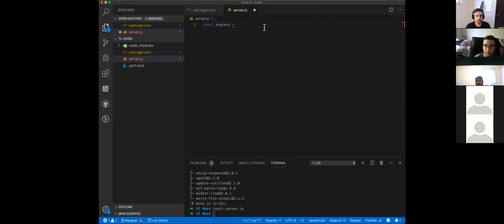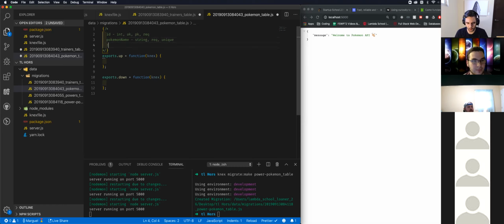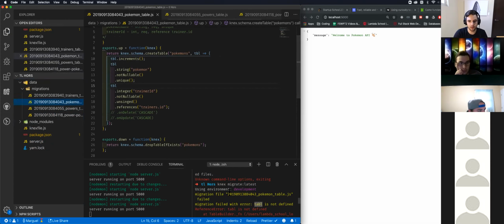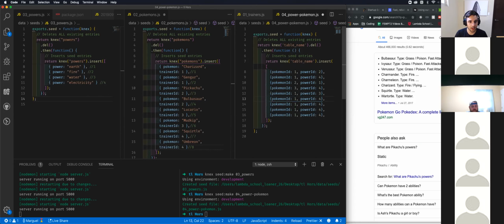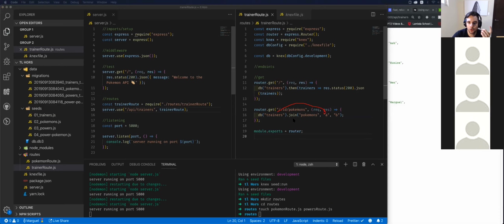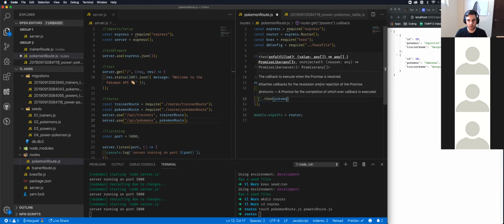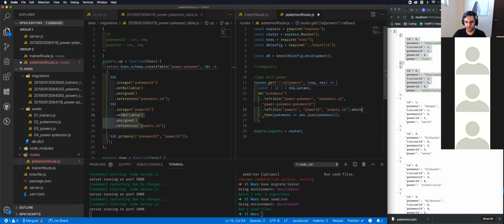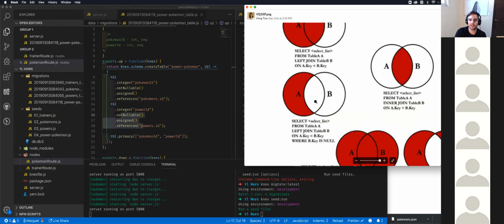TL Hours sept. 13